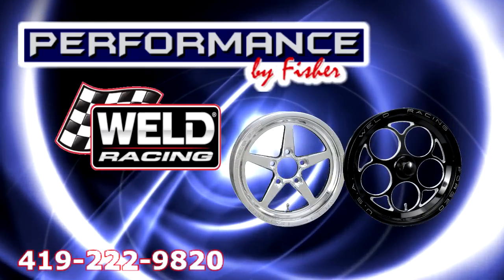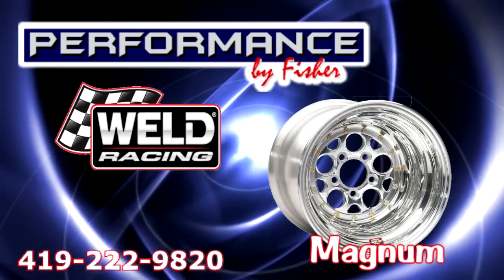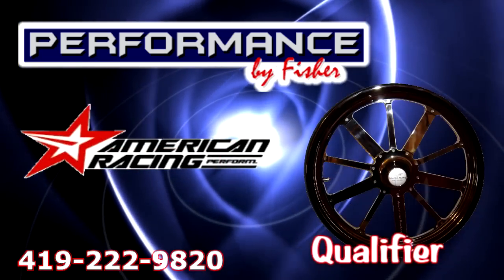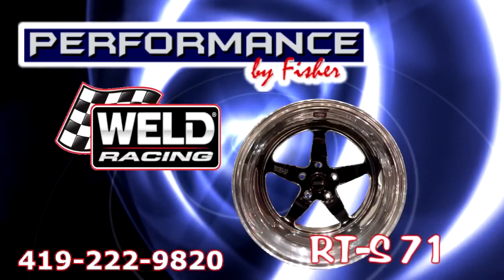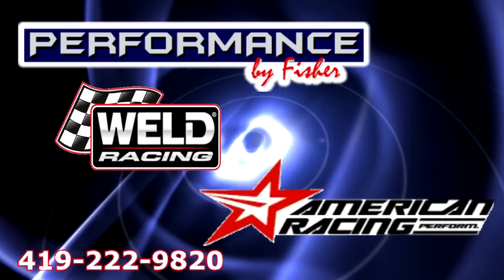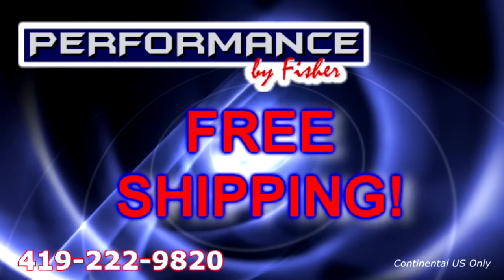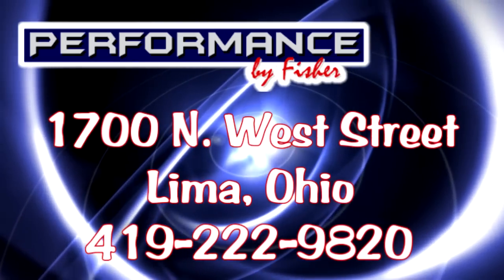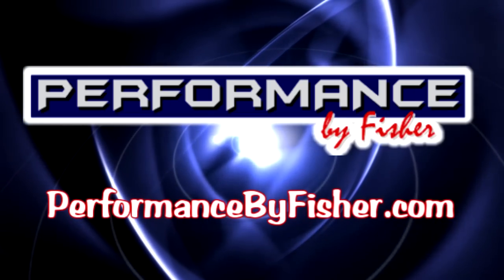Performance by Fisher - Your Drag Racing Wheel Specialist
Performance by Fisher - Your Drag Racing Wheels Specialist - Featuring the entire line of Weld Racing and American Racing Pro Series Wheels! or call (M-F 8a-6p, Sat 8a-Noon - Eastern Time)